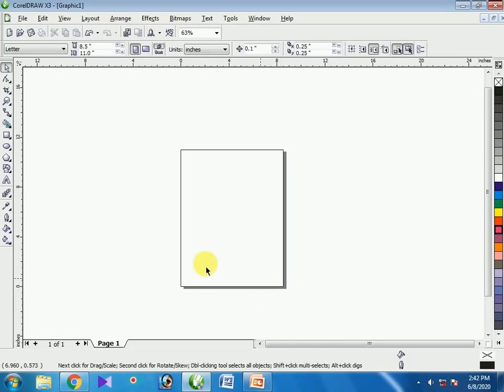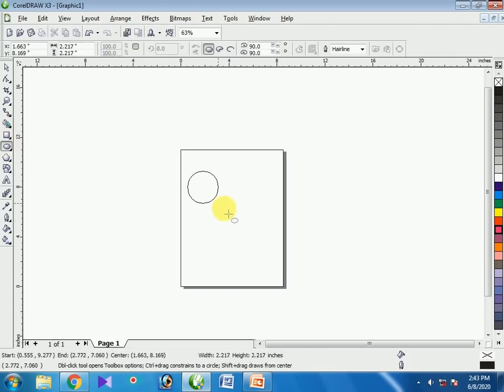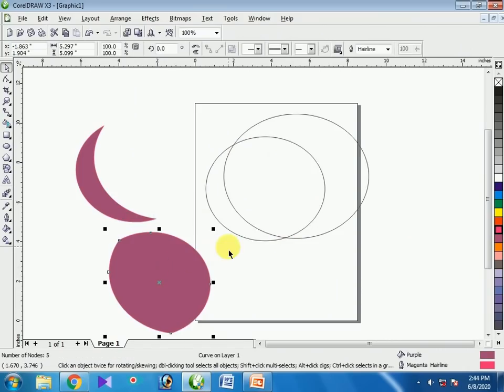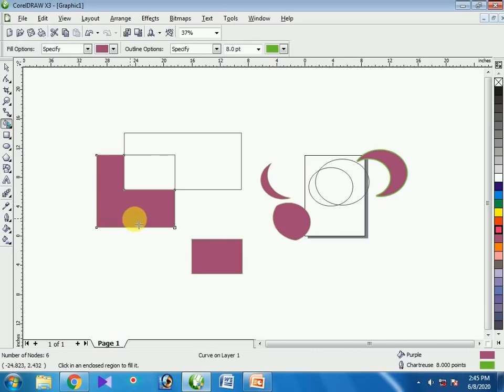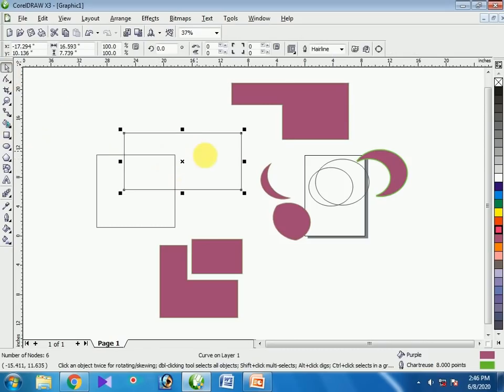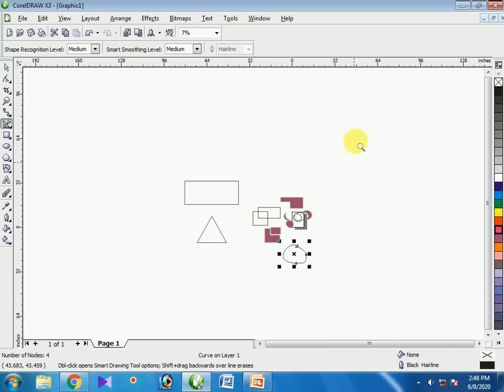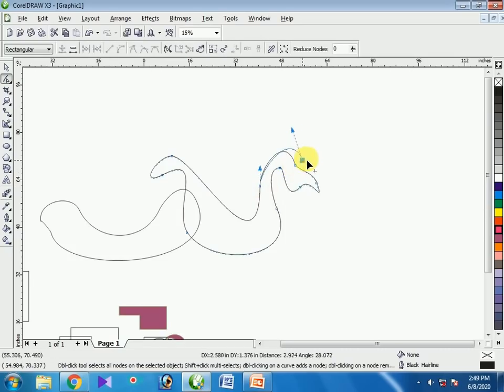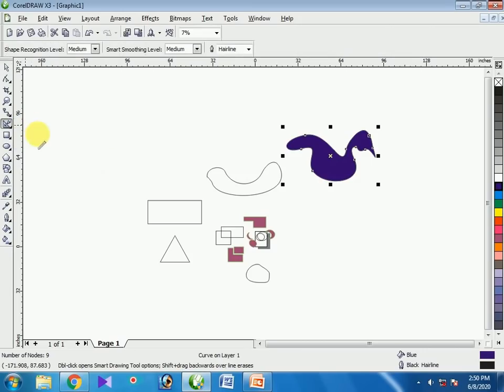Coral draw X3 video tutorial lesson 19 in English for all the world (smart fill tool)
In this video i have shown you how to use bezier tool. by learning this course you will be able to design posters, banners, business card, flyers and flex and other books packing etc... coral draw X7,, Smartfill, smart drawing